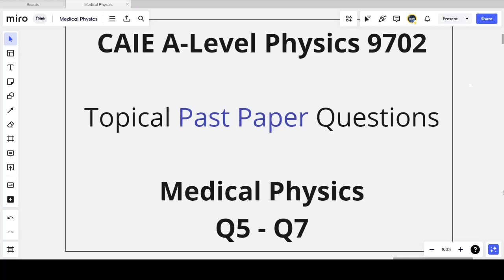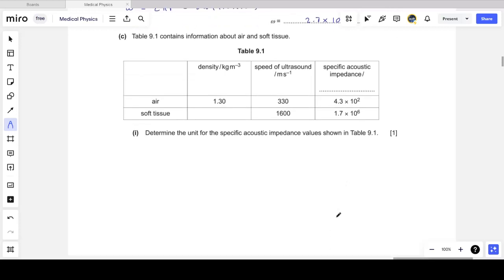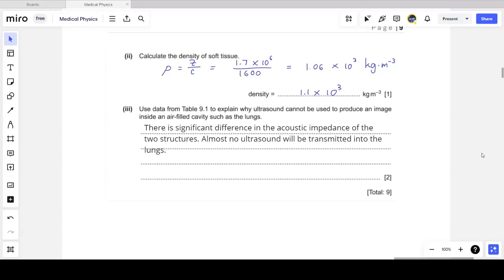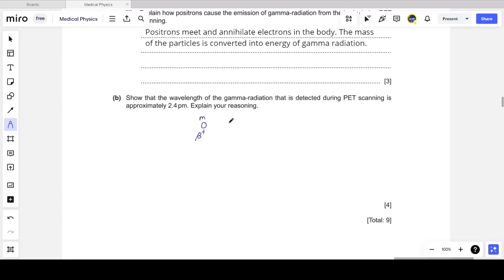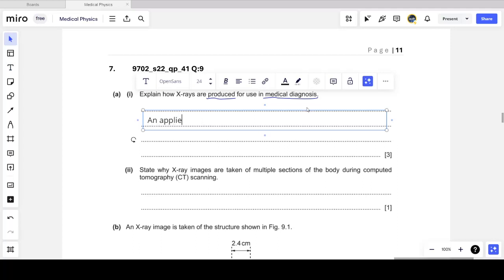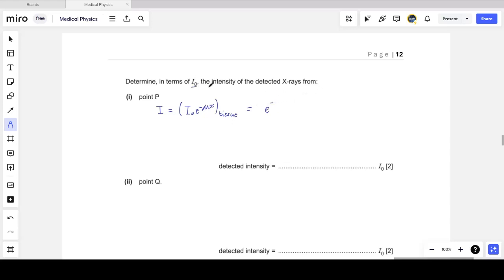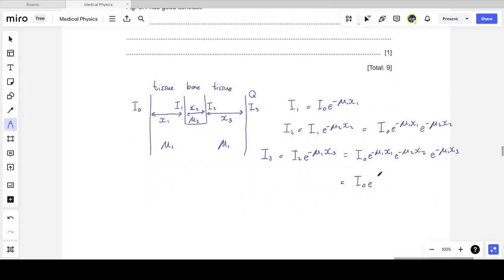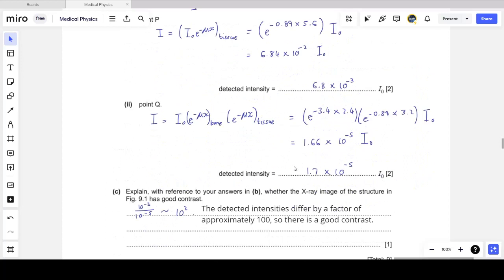CAIE A-Level Physics – Medical Physics - Past Paper Solutions Q5 – Q7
In this video, I go through solutions to topical past paper questions on the topic of Medical Physics for CAIE A-Level Physics.

00:00:00 Intro
00:01:24 Question 5 (9702_m23_qp_42 Q:9)
00:10:24 Question 6 (9702_w22_qp_42 Q:10)
00:17:57 Question 7 (9702_s22_qp_41 Q:9)